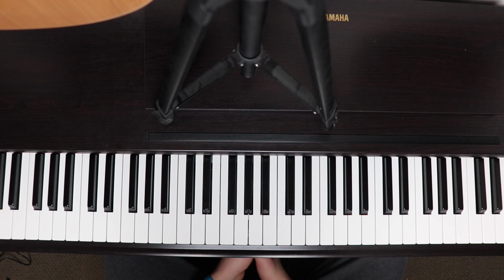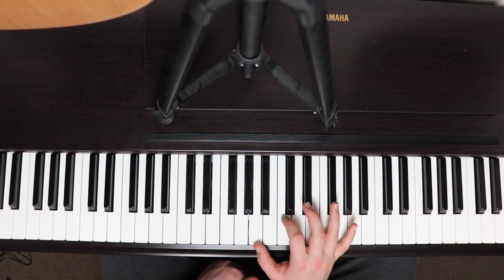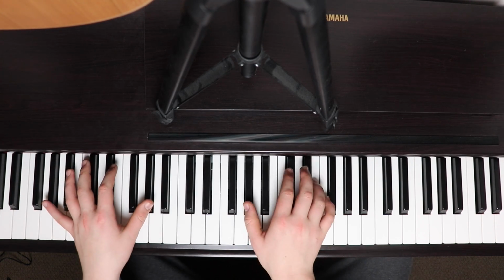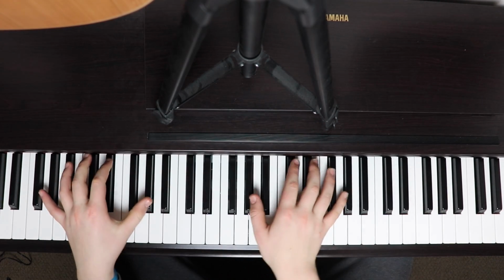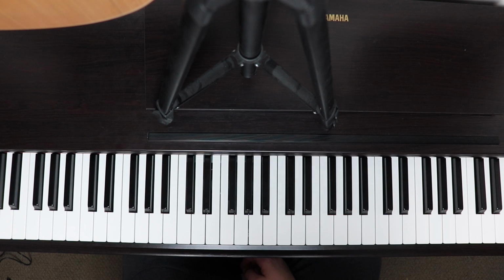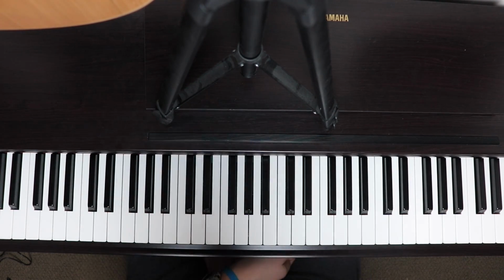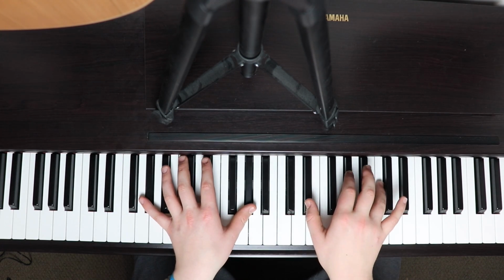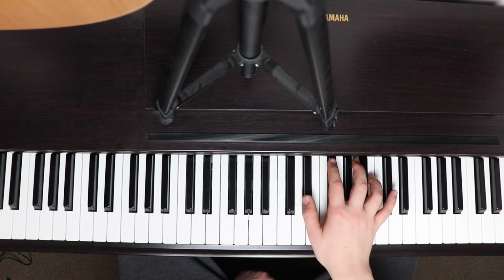Queen - Bohemian Rhapsody Tutorial | Operatic Section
Hi all,
In this video, we continue on from the Ballad part of Bohemian Rhapsody and start the first third of the Operatic Section.
As always, if there is anything you need, or suggest, just comment down, and I will respond to you.

Part 6:
Part 7: